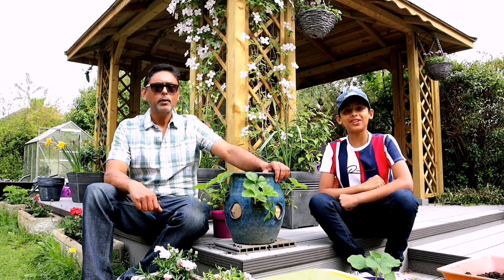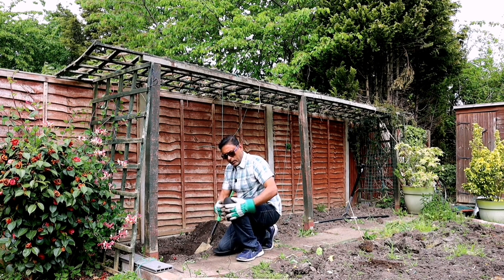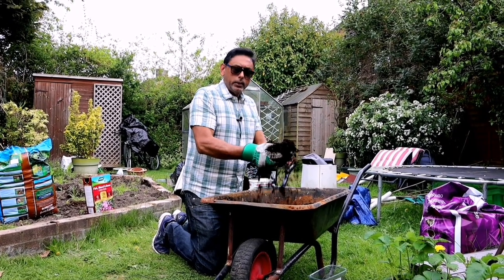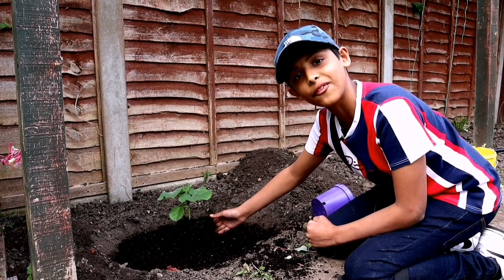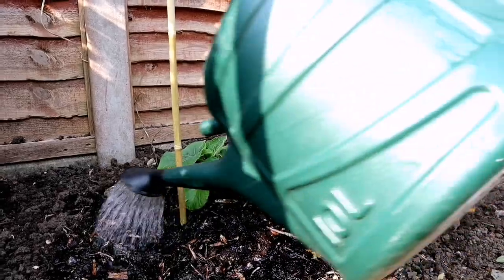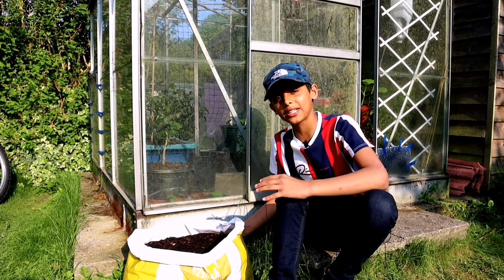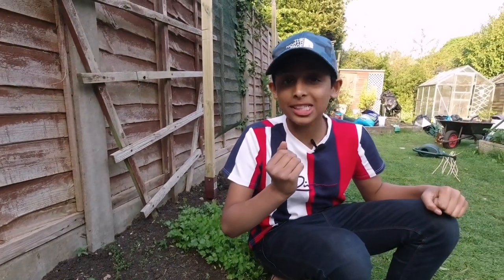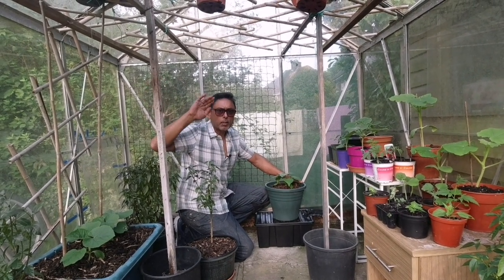Best Way To Grow Bottle Gourd | Ali Raja Garden 2020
About me
Gardening videos
Cooking Videos
Travel vlogs

In this video I will be showing you how to grow bottle gourd (Bangla lau, khodu, Lauki )

A Bangla Lau, bottle gourd, Lauki, Khodu or white-flowered gourd, Lagenaria siceraria, also known by many other names, including long melon, New Guinea bean and Tasmania bean, is a vine grown for its fruit, which can be either harvested young to be consumed as a vegetable, or harvested mature to be dried and used as a utensil. It's very popular vegetable in India, Bangladesh and China
I hope you can join me in this episode of Ali Raja Garden 2020 Part 9